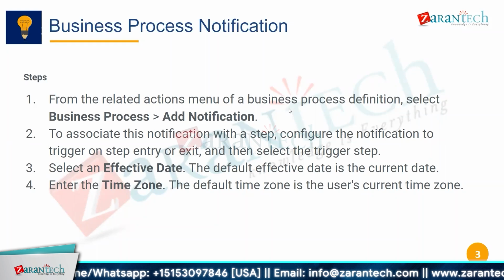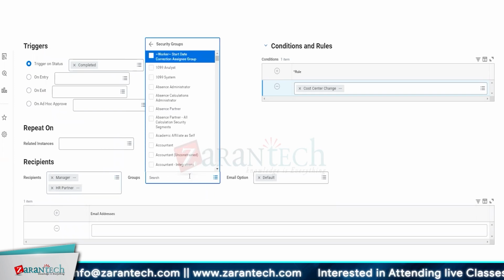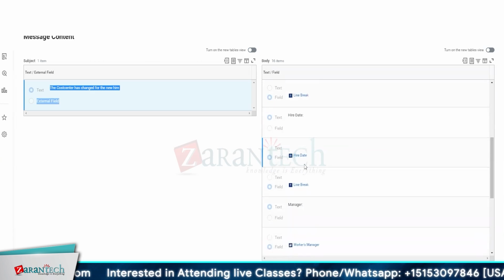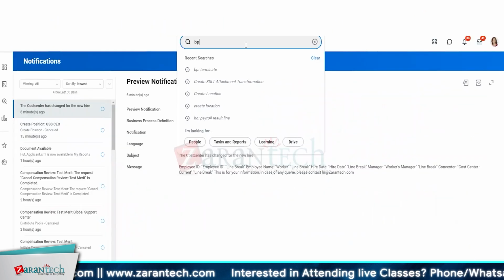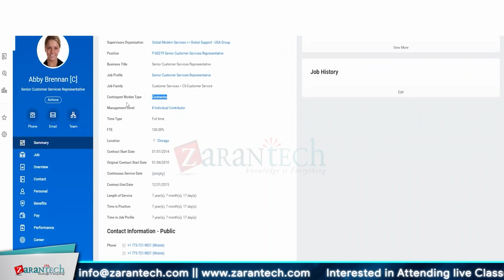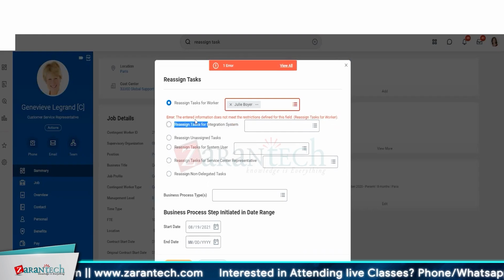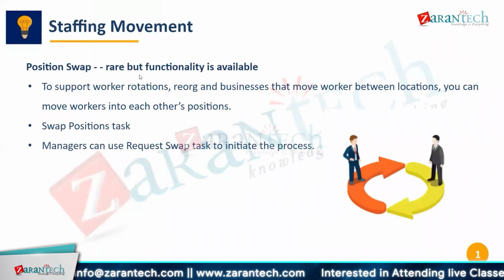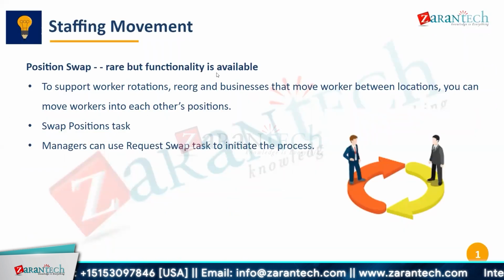Business Process Notification in Workday HCM | ZaranTech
In this video on "Business Process Notification in Workday HCM," we are going to learn about the configuration and management of business process notifications within Workday Human Capital Management.

👉 Assessments
👉 Lab Documents
👉 eBooks
👉 Certification Guides
👉 Configuration Docs
👉 Cheat Sheet